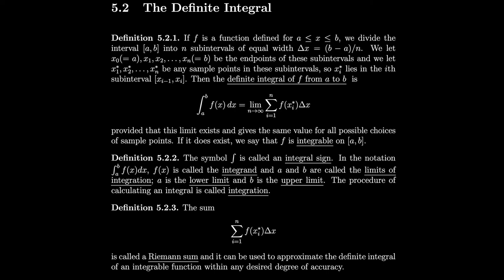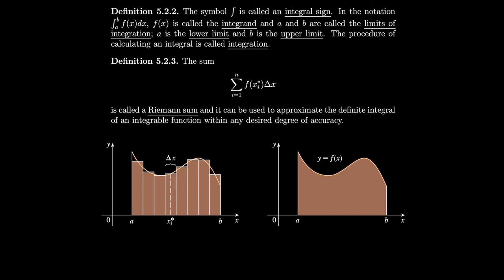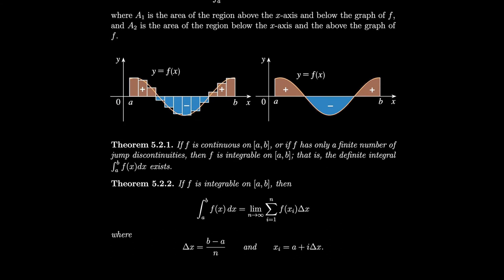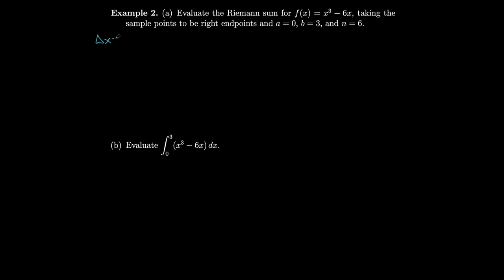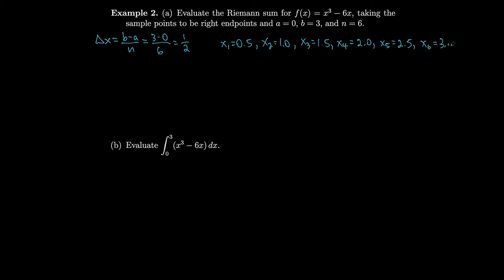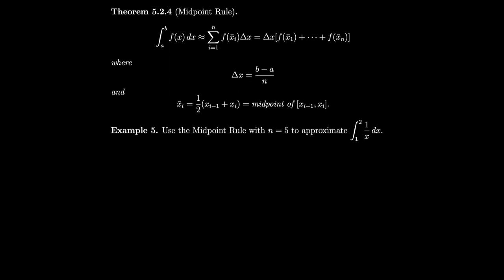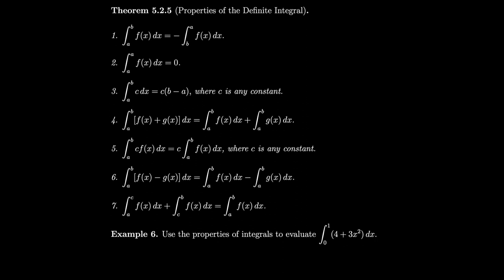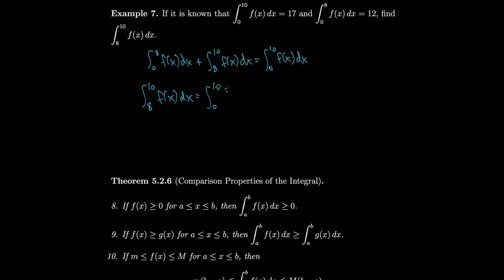Calculus 5.2 The Definite Integral